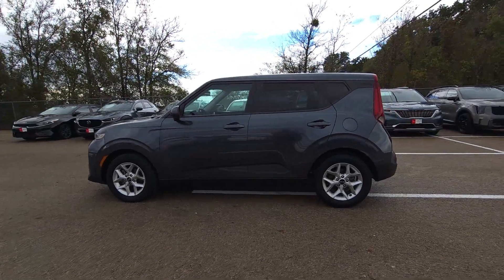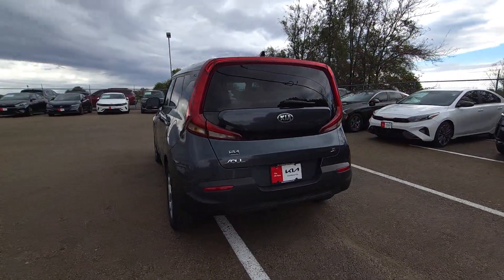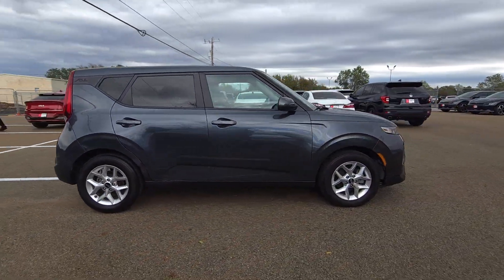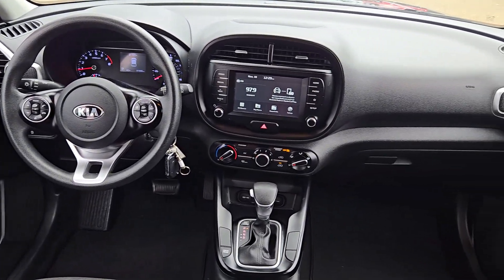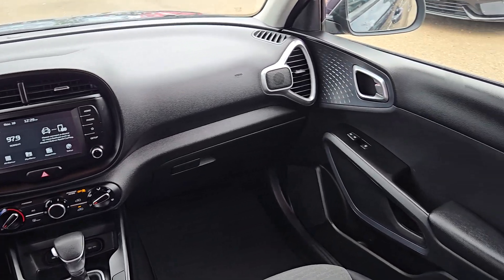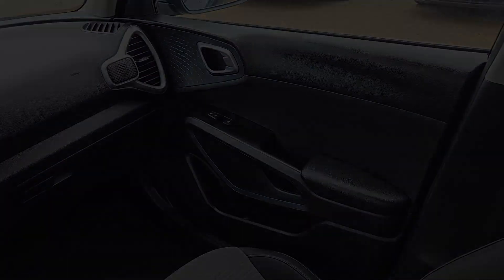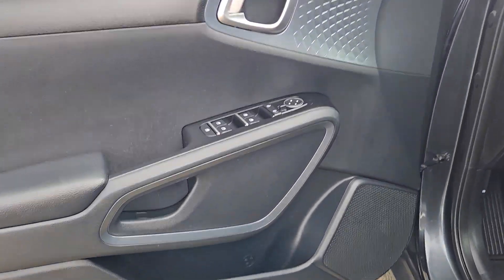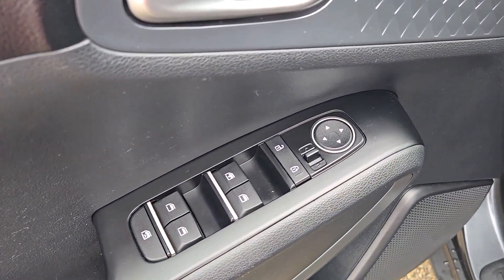2020 Kia Soul S Granbury, Stephenville, Fort Worth, Dallas, Waxahachie TX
Pre-Owned 2020 Kia Soul S available at Granbury Kia located in 4301 Hwy 377 East, Granbury, TX, 76049.
Stock#: S7922235B - VIN#: KNDJ23AU0L7004448

Servicing the Granbury, Stephenville, Fort Worth, Dallas, Waxahachie area.

Please mention the stock# S7922235B when you contact the dealership for this vehicle.

Get a feel for the  2020  Kia Soul.  Drive your own unique sense of style in this iconic Soul, the spirited subcompact crossover SUV that's daringly different. With a super-spacious interior that excels at hauling people and cargo, touchscreen infotainment, and a host of available options, you'll be poised for fun and adventure. You want to have fun but need to be practical. Don't compromise; get the best of both worlds with the Soul. Our team will give you an outstanding test drive experience. Stop in today!